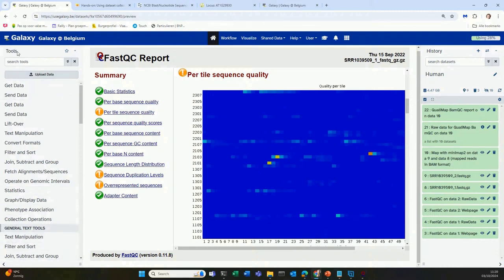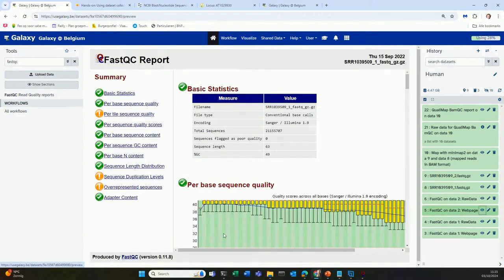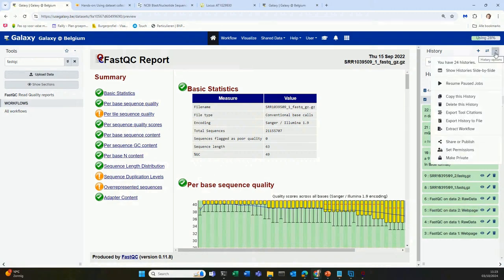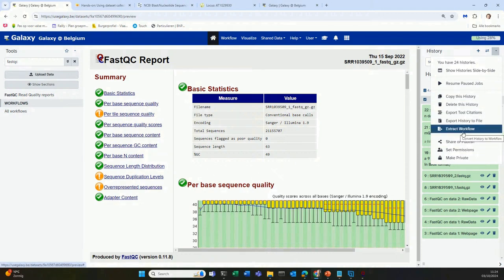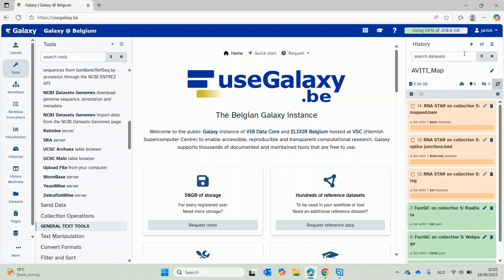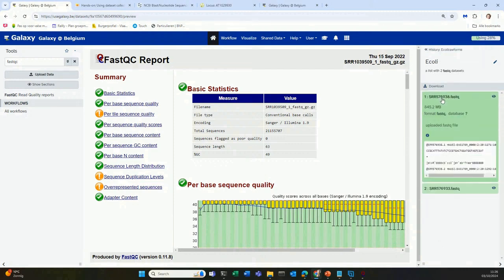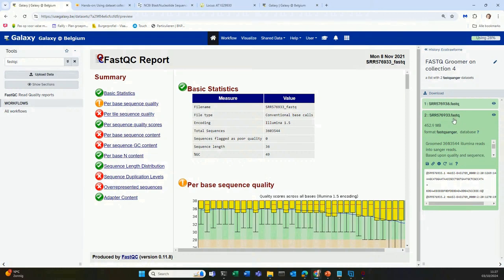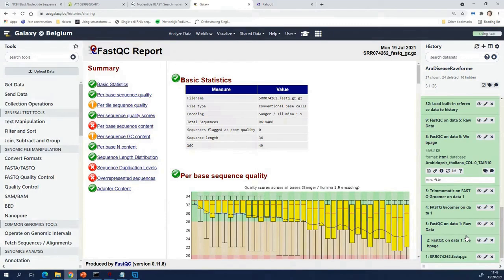VIB Training and Conferences: The Galaxy user interface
The Galaxy user interface: tools and history